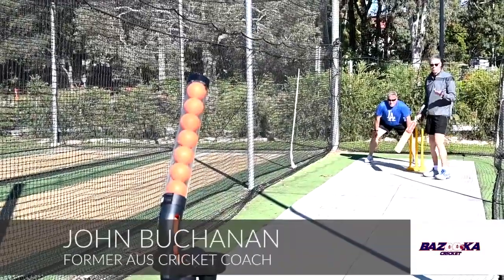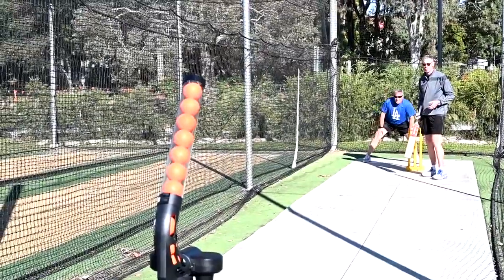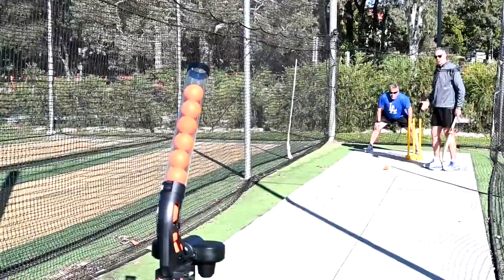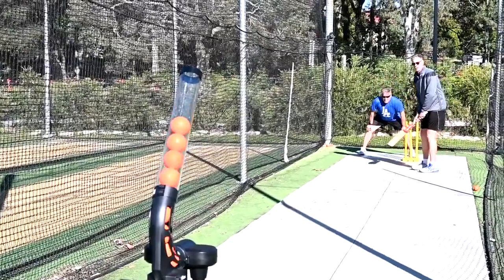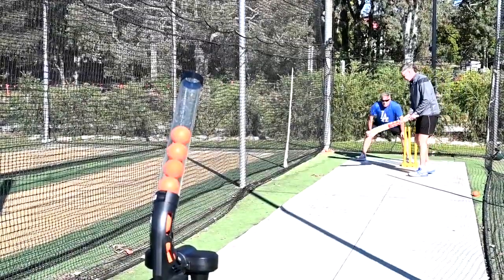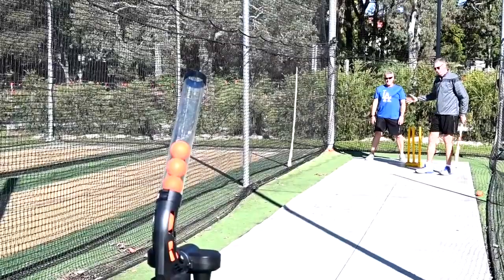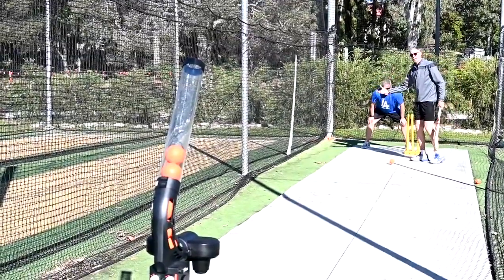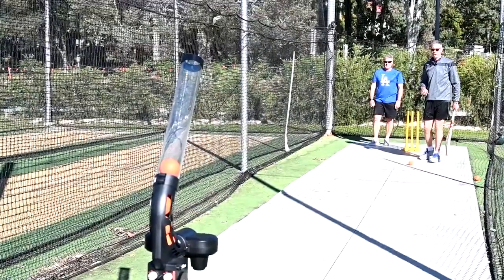BAZOOKA JUNIOR CRICKET BOWLING MACHINE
Automatic bowling machine that shoots balls out at staged intervals at speeds up to 60km per hour.

A lightweight, yet robust and easy to assemble machine that allows you to practise on your own, both outdoors and indoors.

Great for aspiring cricket players of all ages, this machine is sure to improve your hitting skills and produce the results you need.

Specifications:
• Ideal entry-level bowling machine for youngsters or those just starting out.
• Comes with 12 soft foam balls, ideal for indoor or outdoor practice
• Top Speeds up to 72kph with 2 adjustable dials to control the speed
• Swing can be obtained by varying wheel speeds
• Not designed for full pitch deliveries
• Comes with a 12 ball feeder that releases at 7-second intervals
• The machine plugs into the mains power wall socket as standard also,
• The Bazooka battery pack can be purchased to make it more portable
Optional additions to the machine include: -
• Rechargeable battery pack
• 12 pack of balls